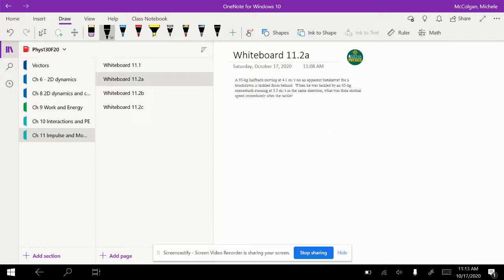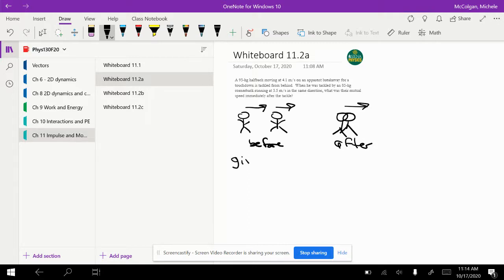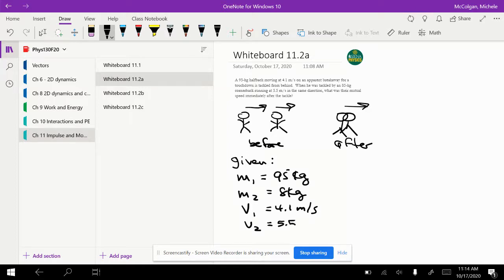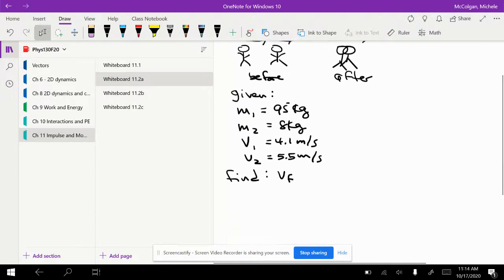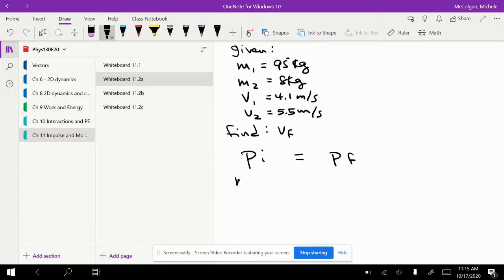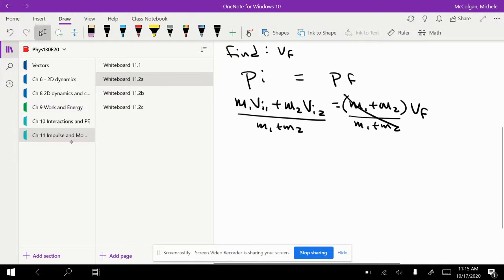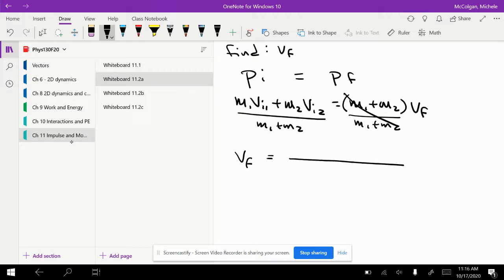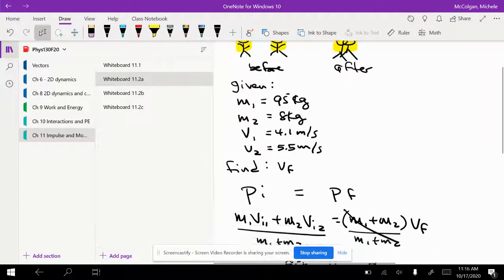Whiteboard momentum 11.2a